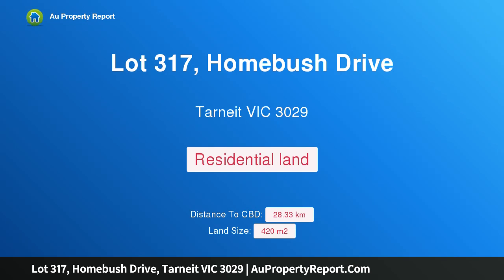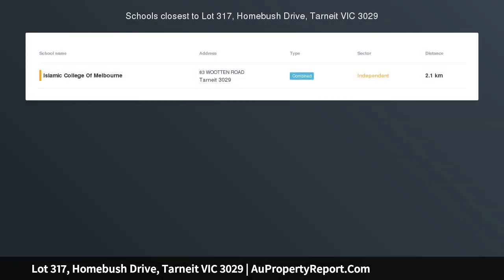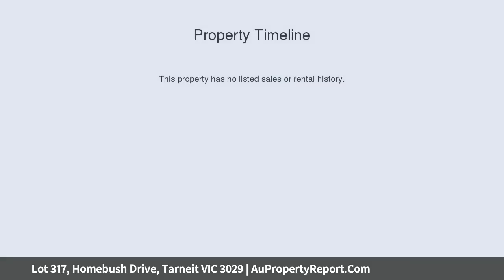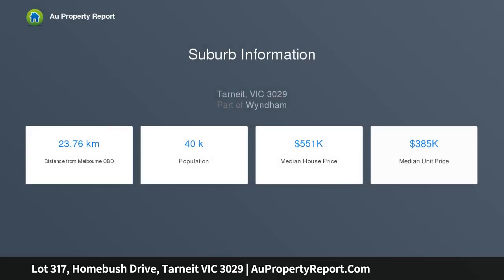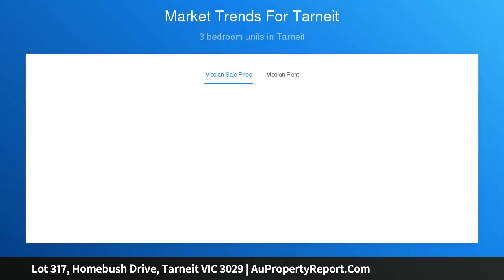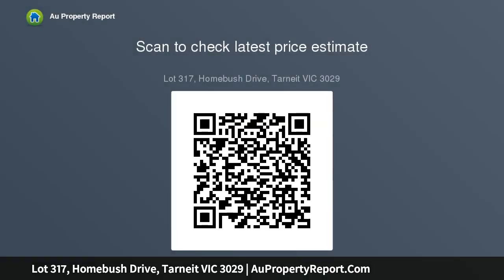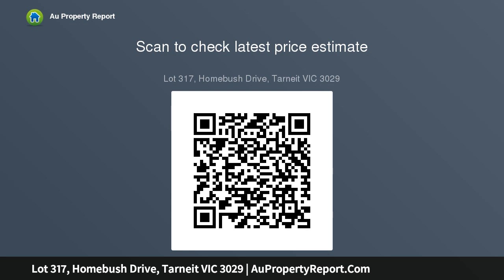Lot 317, Homebush Drive, Tarneit VIC 3029 | AuPropertyReport.Com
Lot 317, Homebush Drive, Tarneit VIC 3029
Large block of land in the highly sought after Grand Central Estate!